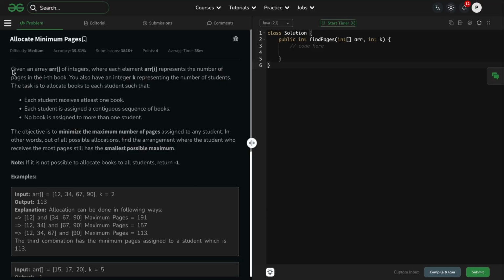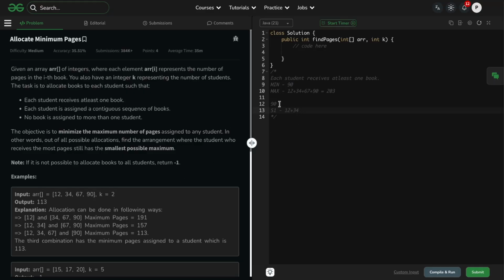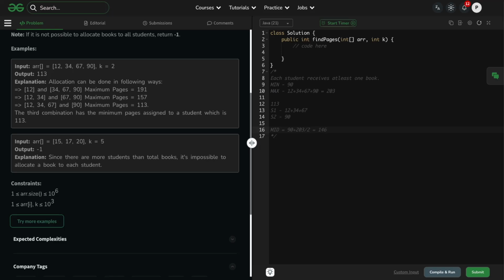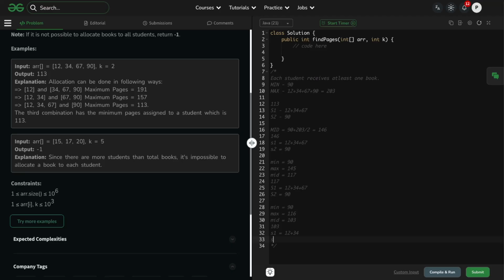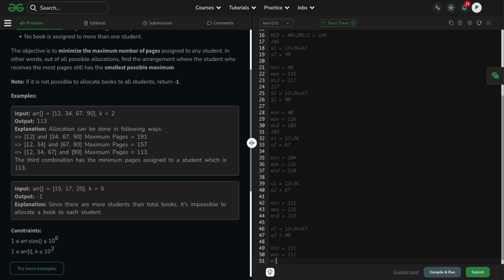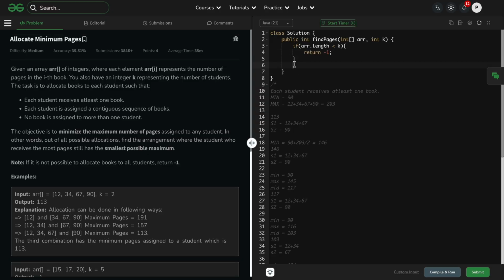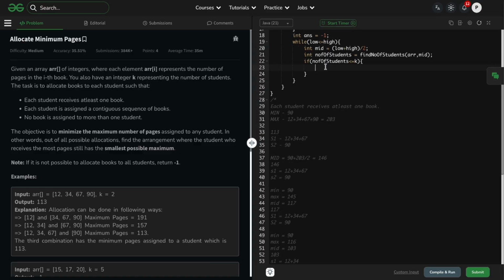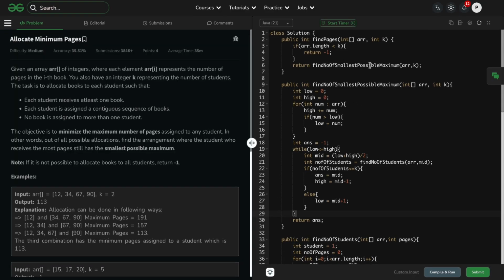Allocate Minimum Pages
Given an array arr[] of integers, where each element arr[i] represents the number of pages in the i-th book. You also have an integer k representing the number of students. The task is to allocate books to each student such that:

Each student receives atleast one book.
Each student is assigned a contiguous sequence of books.
No book is assigned to more than one student.
The objective is to minimize the maximum number of pages assigned to any student. In other words, out of all possible allocations, find the arrangement where the student who receives the most pages still has the smallest possible maximum.

Note: If it is not possible to allocate books to all students, return -1.

Examples:

Input: arr[] = [12, 34, 67, 90], k = 2
Output: 113
Explanation: Allocation can be done in following ways:
= [12] and [34, 67, 90] Maximum Pages = 191
= [12, 34] and [67, 90] Maximum Pages = 157
= [12, 34, 67] and [90] Maximum Pages = 113.
The third combination has the minimum pages assigned to a student which is 113.
Input: arr[] = [15, 17, 20], k = 5
Output: -1
Explanation: Since there are more students than total books, it's impossible to allocate a book to each student.